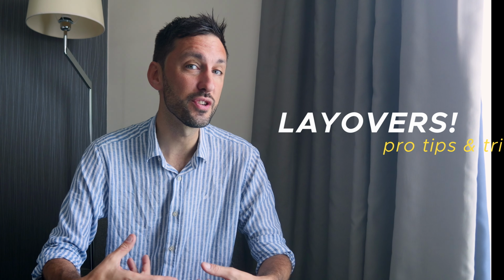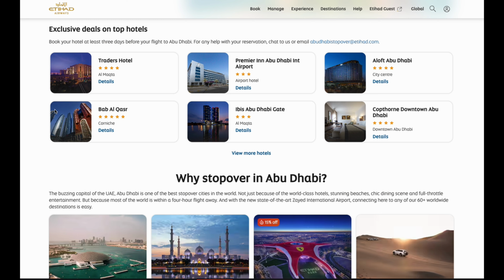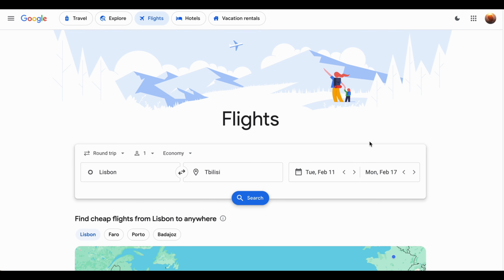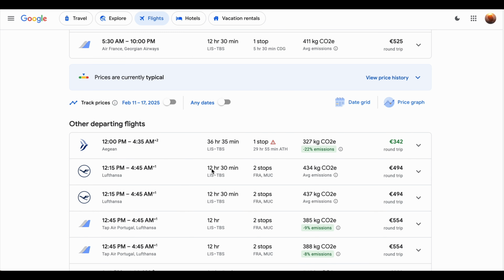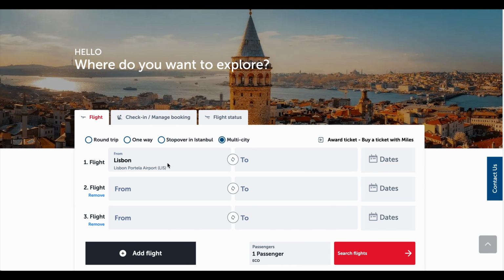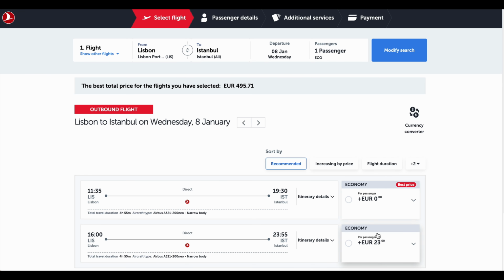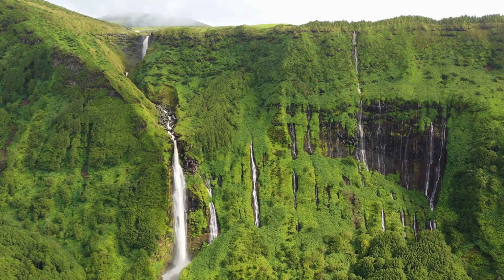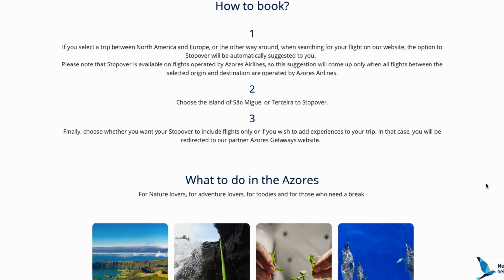Layovers: why they're wondrous (and how to get free stays!)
I've noticed that even travellers don't know how to use layovers to have MORE travel opportunities.

You can basically get 2 trips in 1, see more countries, and often with no disadvantages.

In this travel how-to I explain:
- How to use special layover flight searches
- Using airline offers to stay in hotels for FREE
- How to integrate a layover into a bigger trip

00:00 - Potential of layovers
00:34 - Stopover deals
01:20 - Sponsor: Tortuga Backpacks
02:03 - Searching for layover flights
04:30 - Getting free hotels
05:49 - Using layovers to try new destinations
06:43 - Benefiting from easy layover visas
08:10 - Island layovers
09:09 - More travel tips like this!